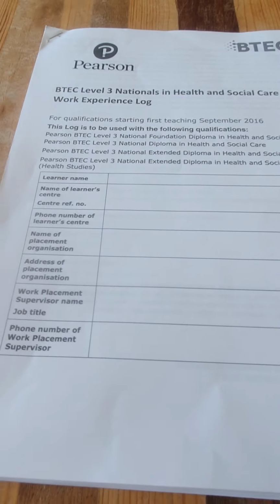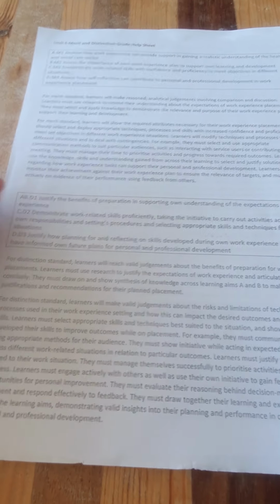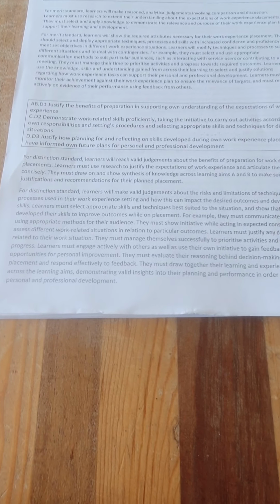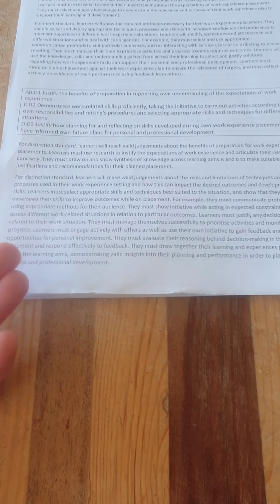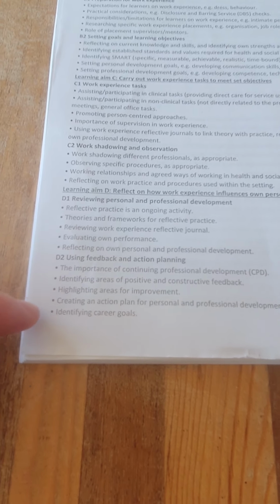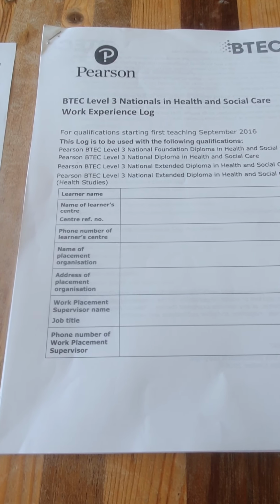Unit 6 Explanation